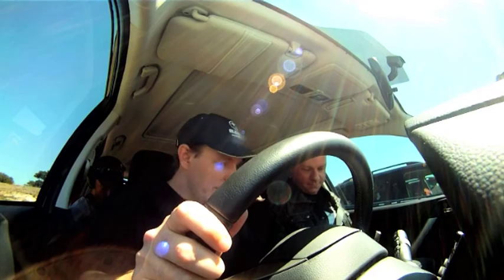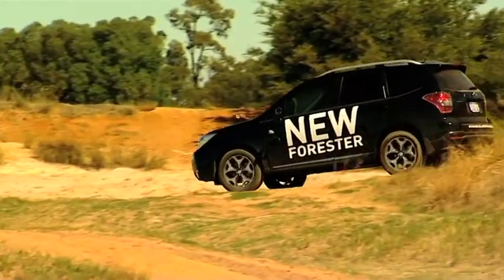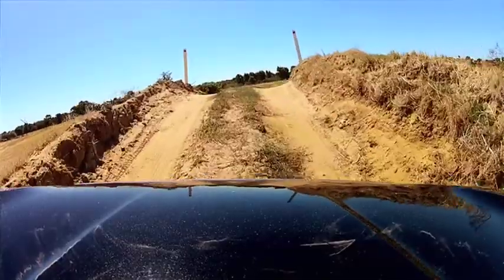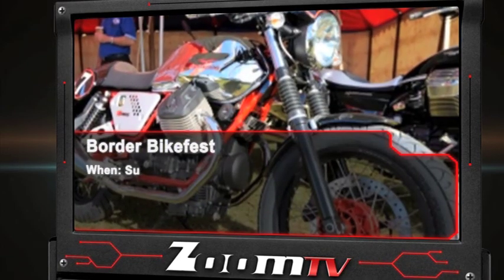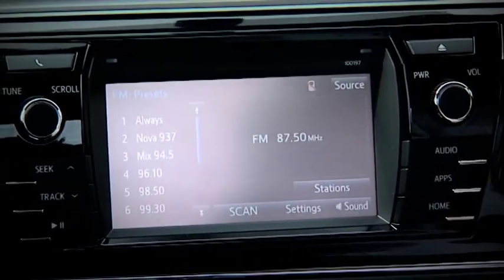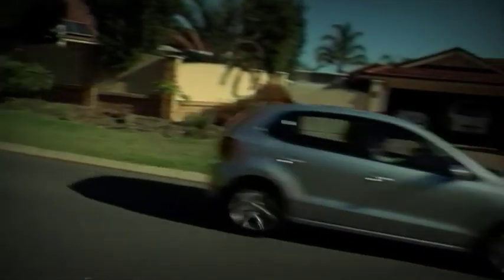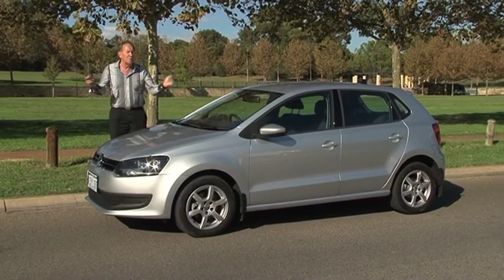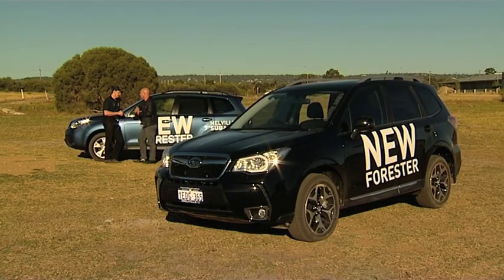ZoomTV on 7mate S04E30 Full Episode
This week on the show the guys get behind the wheels of the latest models of some much-loved cars: the new Subaru Forester, The VW Polo, and the Toyota Corolla. Plus our celeb this week is an international rally driver!